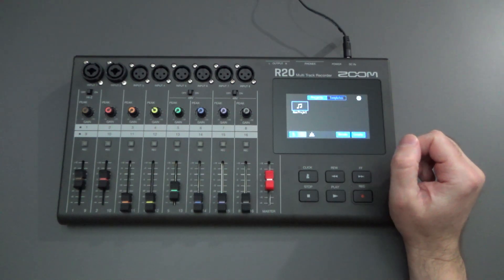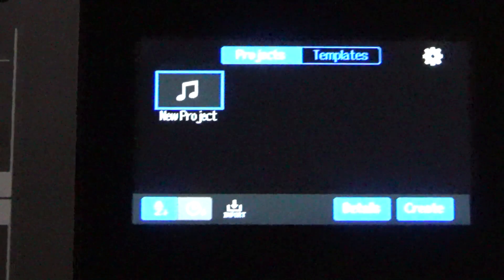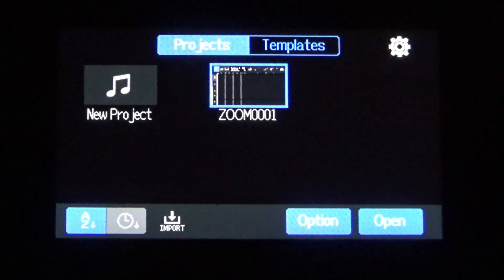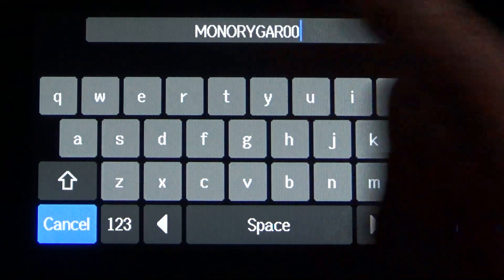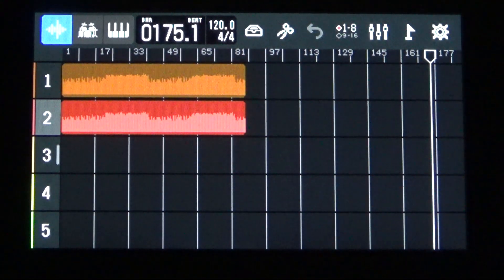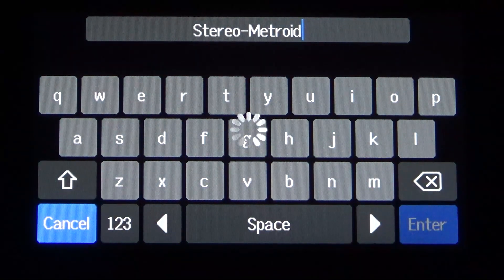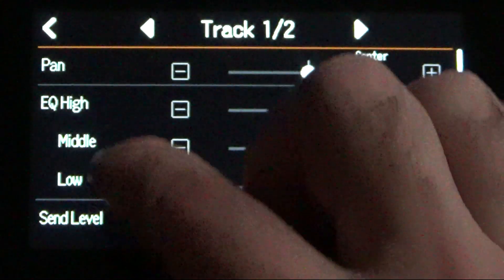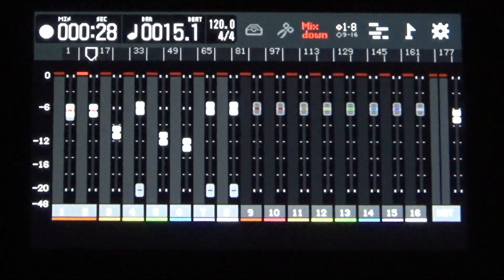ZOOM R20 How to import audio files: mono and stereo .wav files with effects applied during mix down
The touchscreen interface of the ZOOM R20 makes it easy to import and manipulate existing audio .WAV files into your new projects.  In this video I cover the differences between importing mono tracks vs. stereo tracks.  I'll also demonstrate how to format an SD card with the R20, and then add and edit effects prior to mix down.